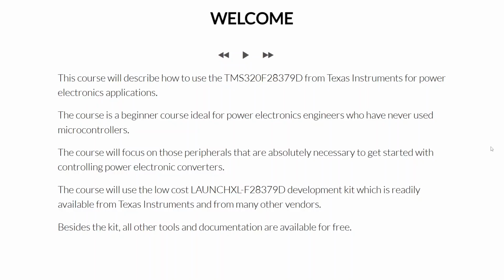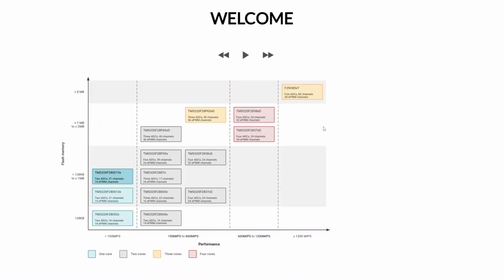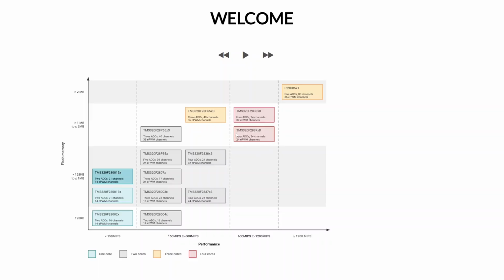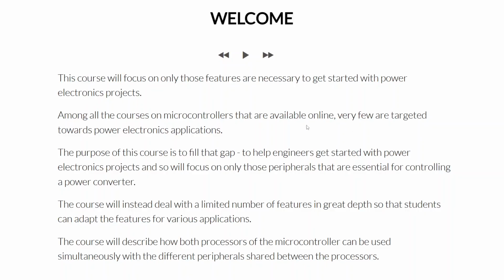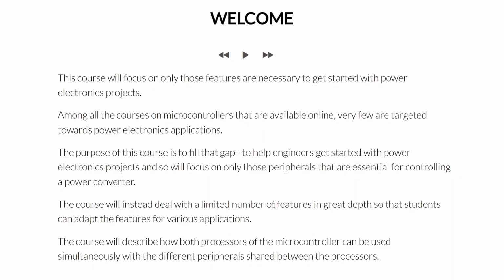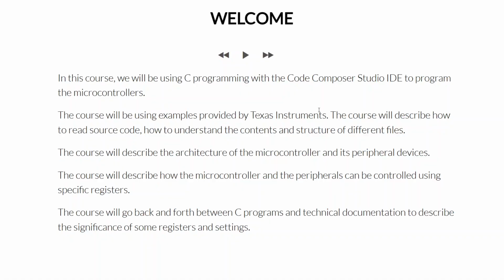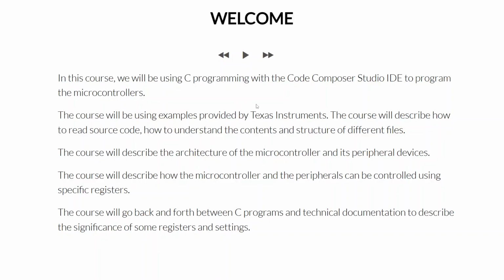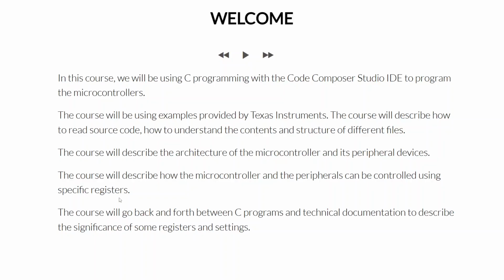Welcome to the F28379D course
A brief overview of the online course